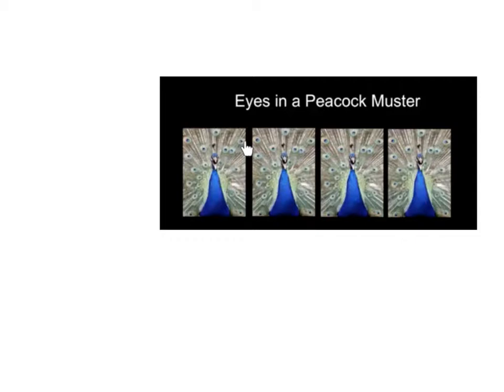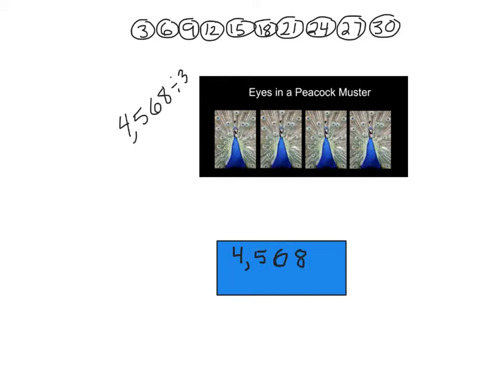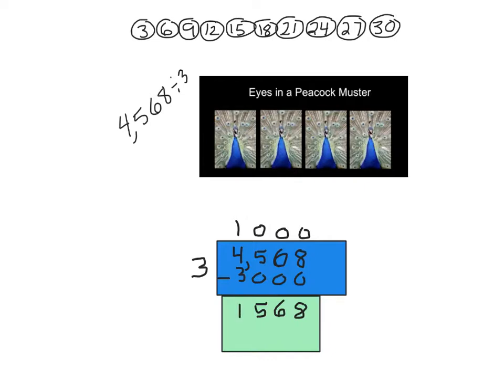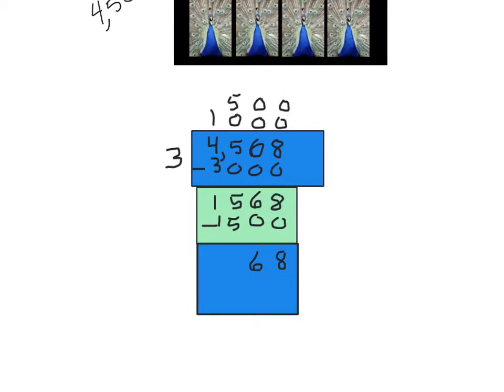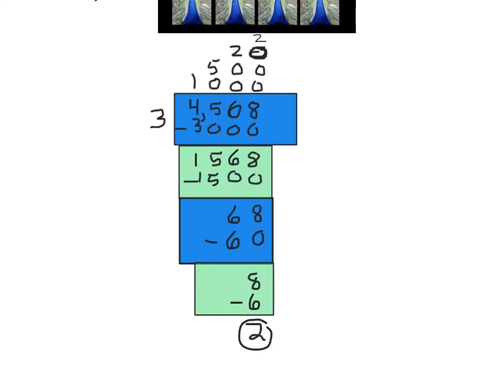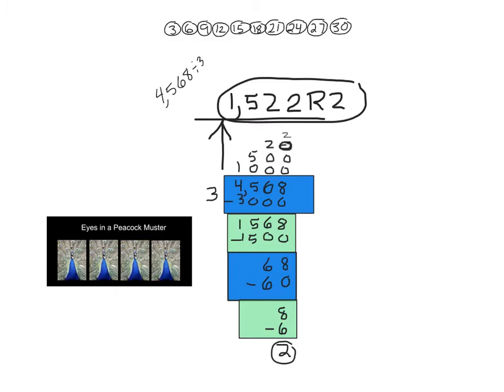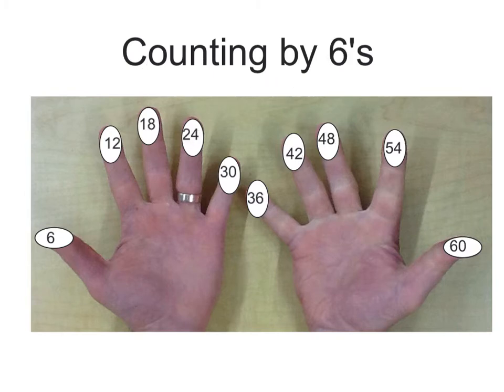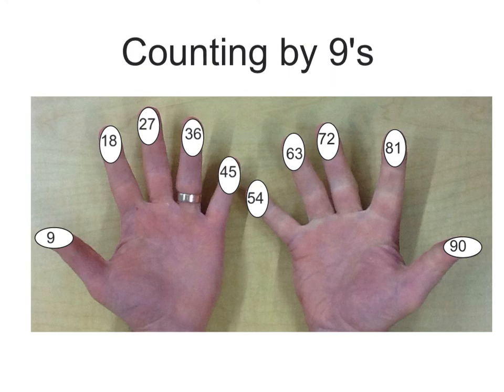🦚 The Peacock’s Magic Tail - Area Division 2.1.3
🦚 The Peacock’s Magic Tail
You own a peacock farm, and every morning, you admire their beautiful tail feathers. 🌿✨ When predators approach, the peacocks flash their tails to scare them away! 👀
Today, you see 4,568 eyes shining on their feathers. If each tail feather has 3 eyes,
👉  How many tail feathers do your peacocks have? 🦚